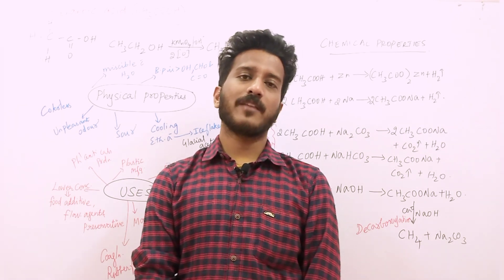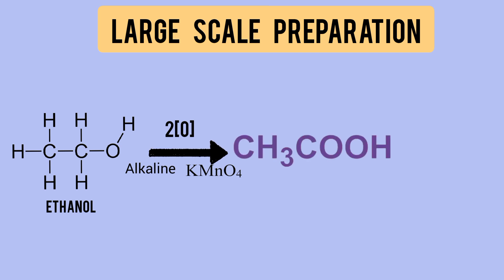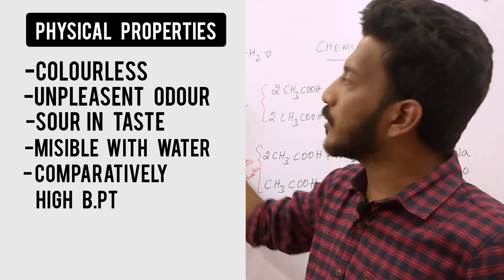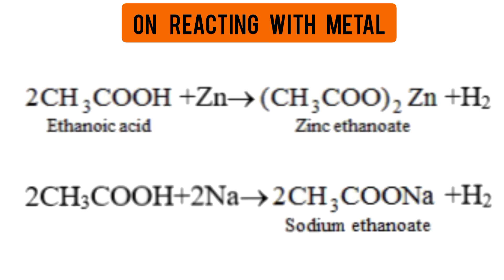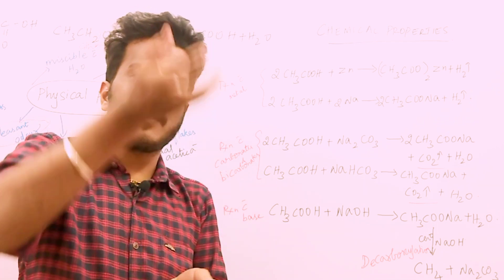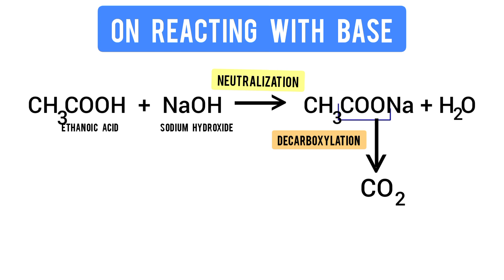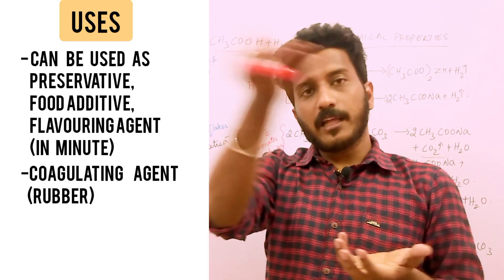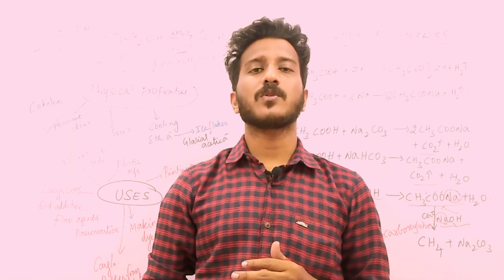Ethanoic acid|Preparation, Properties&Uses|Explained in tamil